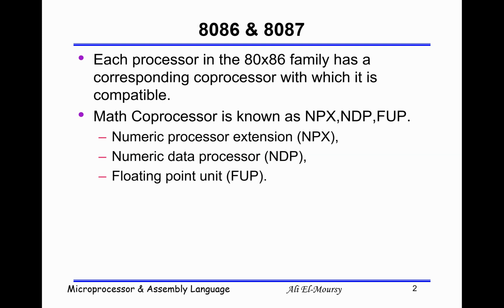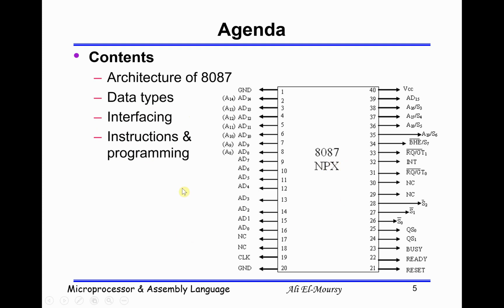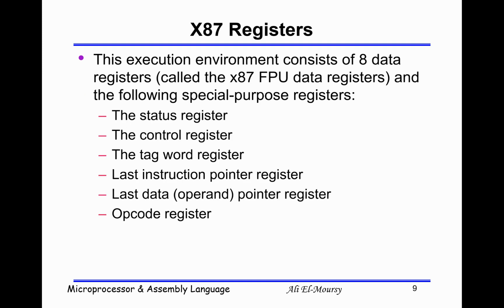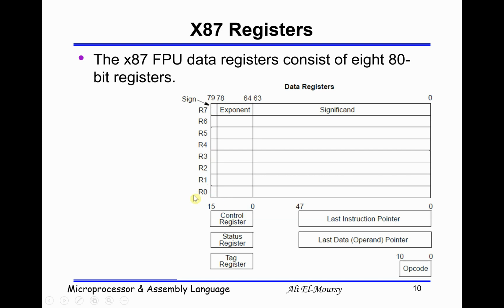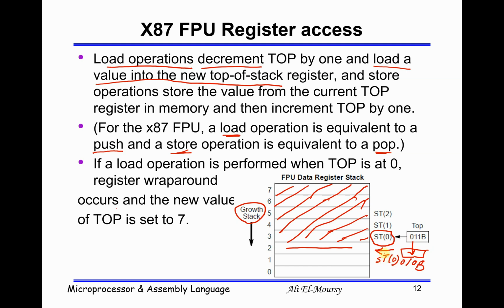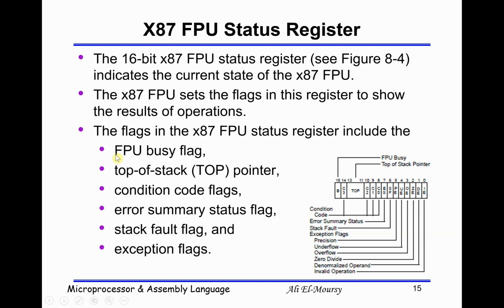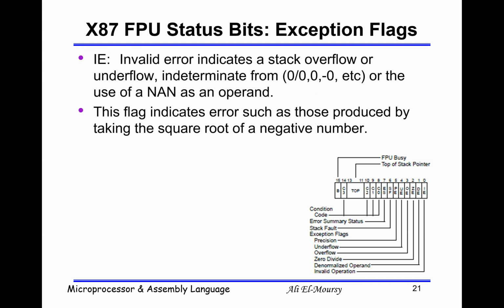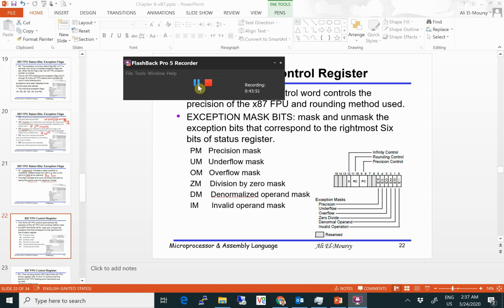27 01 x87 coprocessor